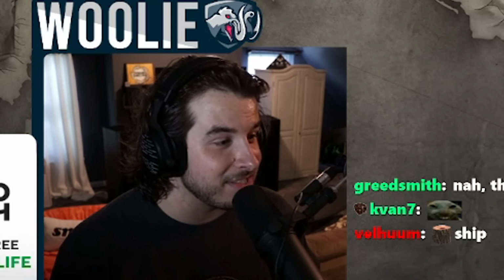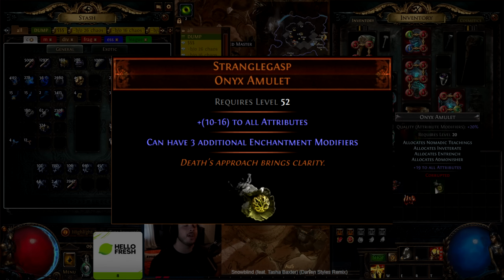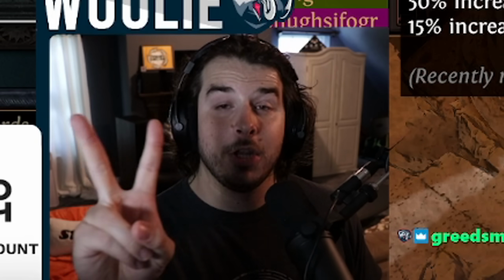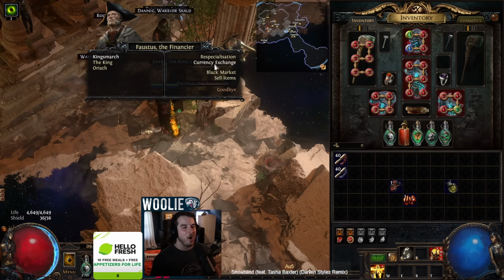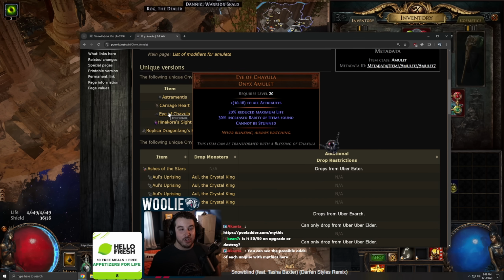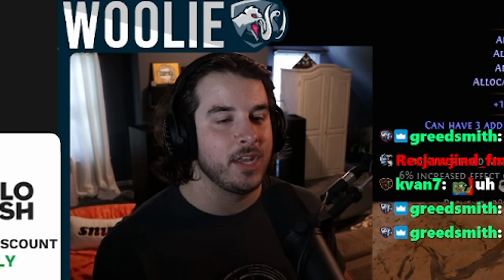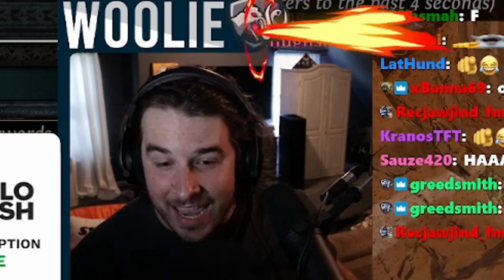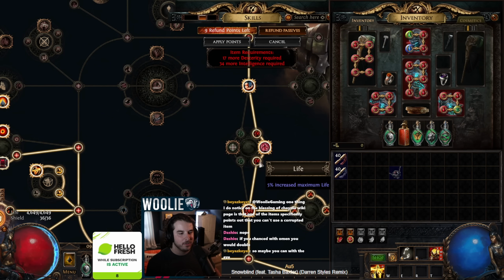First, I crafted a 3k DPS sword... then... I crafted THIS! (PoE 3.25)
the biggest amulet in all of Settlers league tbh